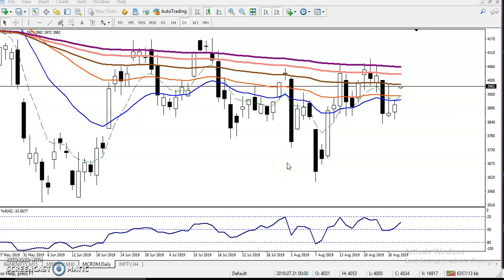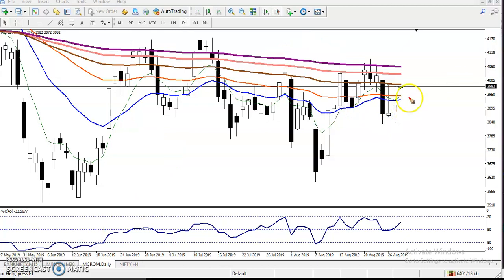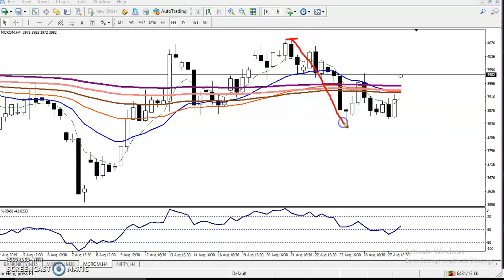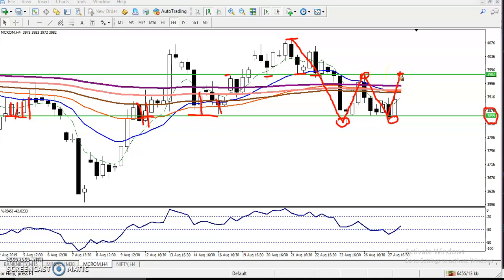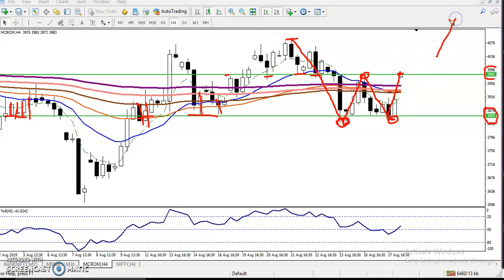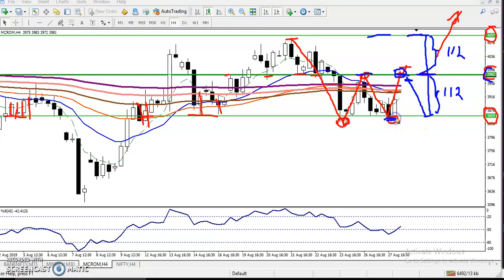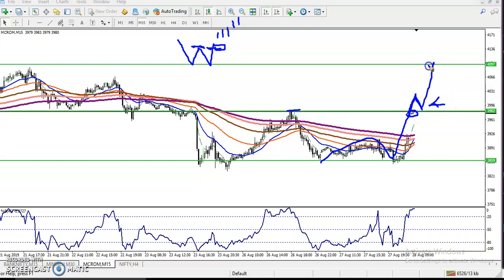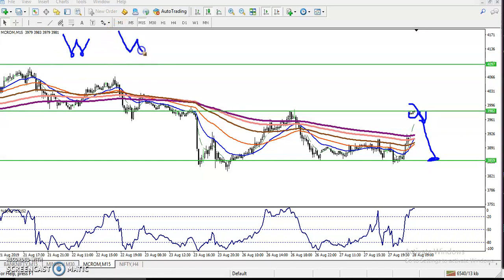Crude Oil Analysis 28/08/2019